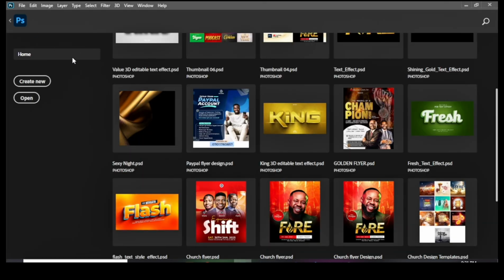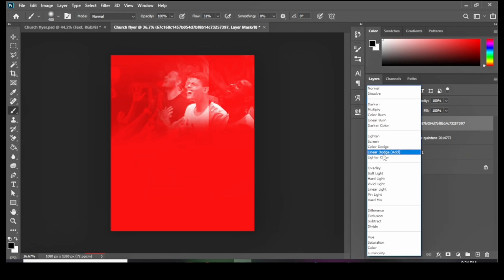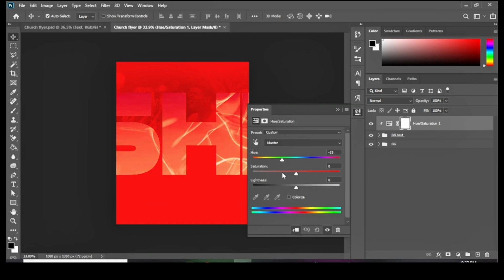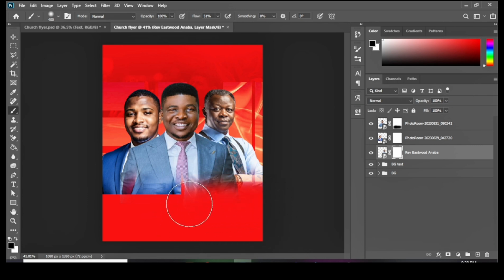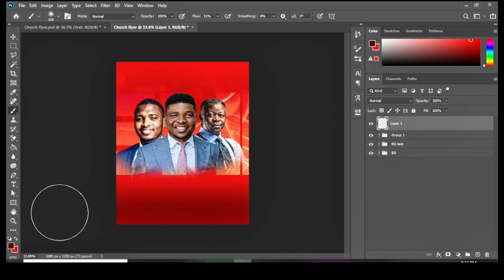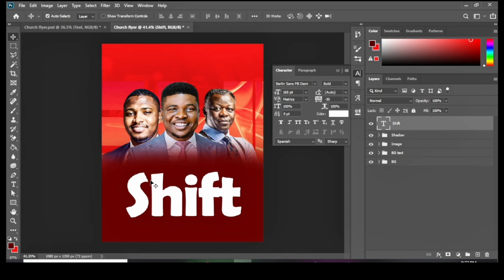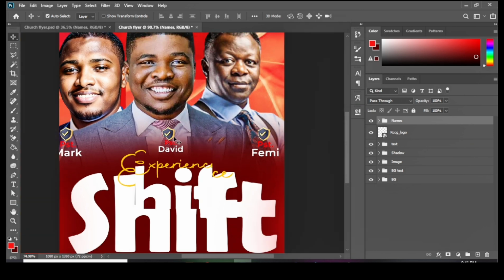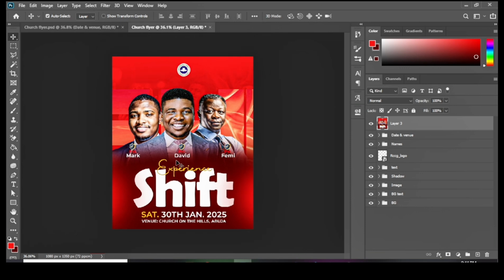Make BETTER Church Flyers FAST (Design Tips)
Creative Church Flyer Design In Photoshop

In today's session, I’m going to show you how to create this creative Church Flyer Design with Photoshop.

These are very easy and simple steps, just like the previous videos where everything is easy to follow even for a beginner.

   yima_john
@ Ihandegh Yima

✅Real Estate Flyer Template | Photoshop tutorial